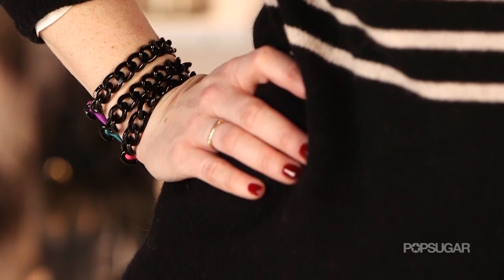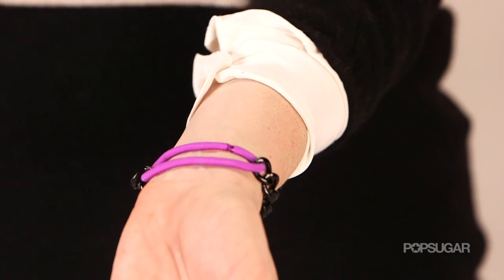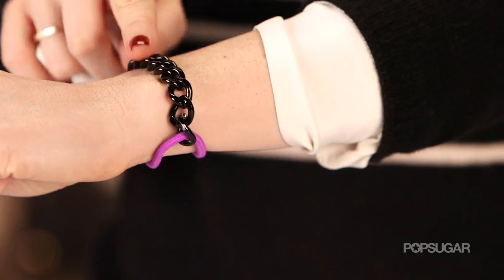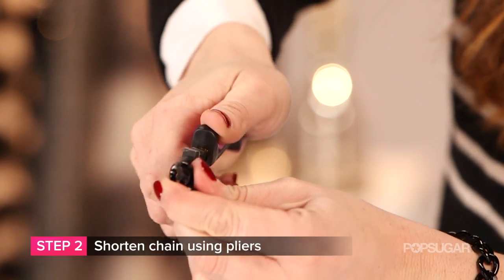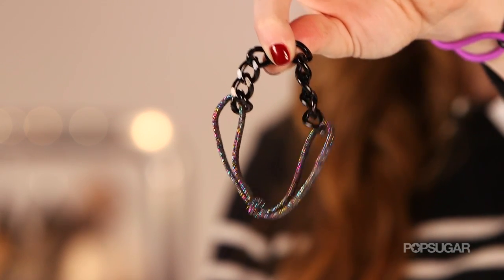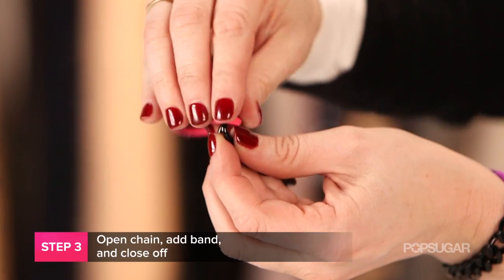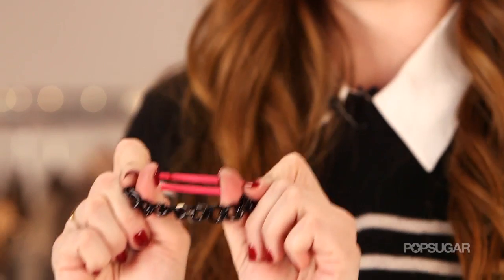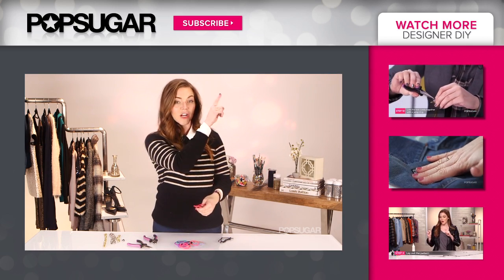DIY Fashion | Chain Hair Tie Bracelet | Designer DIY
Make these cute DIY bracelets at home with some chain and hair ties, it's as easy as that!

On Allison: Madewell sweater, Equipment top.